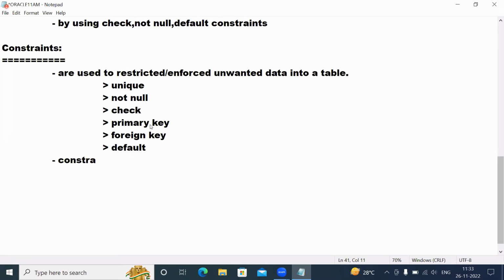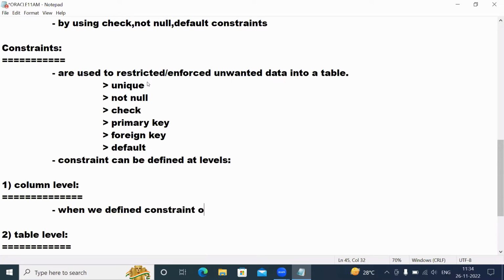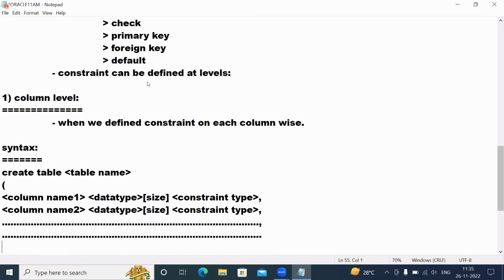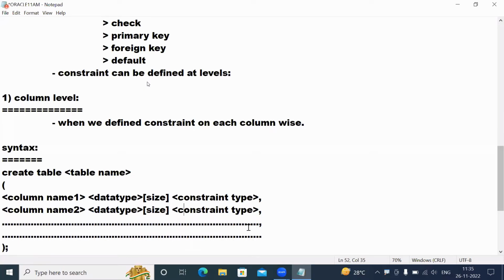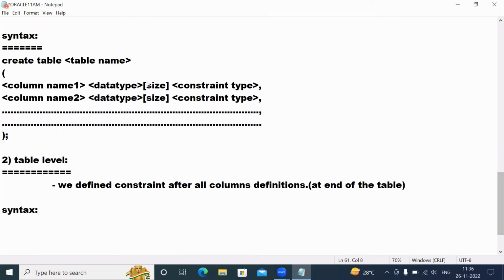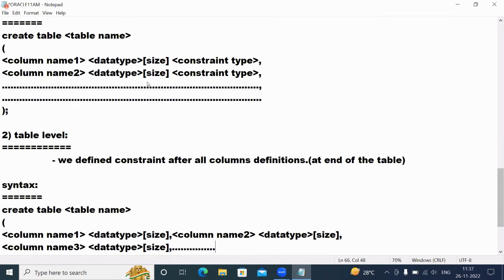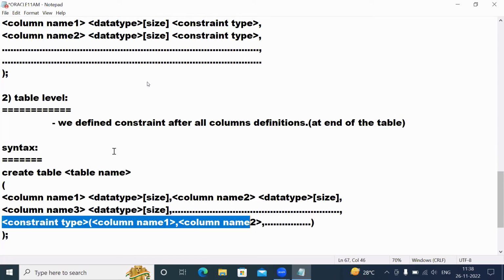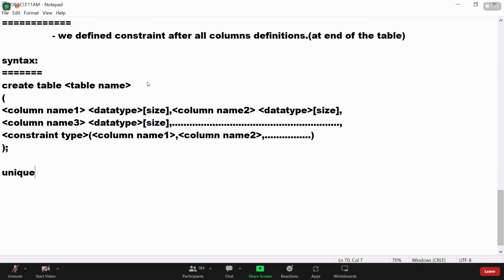SQL || DATA INTEGRITY || UNIQUE